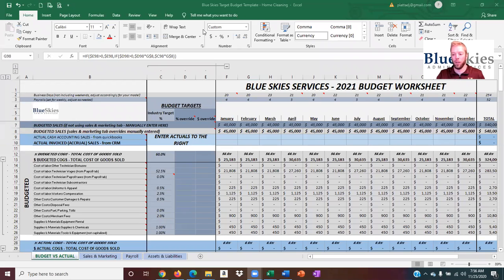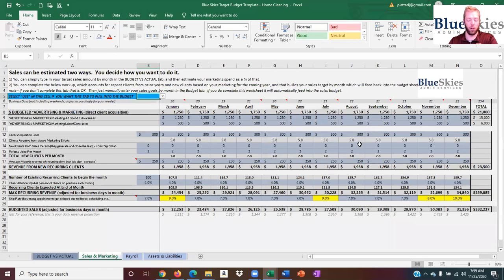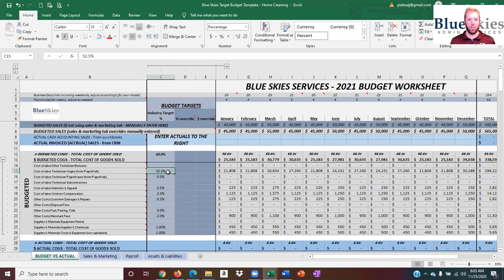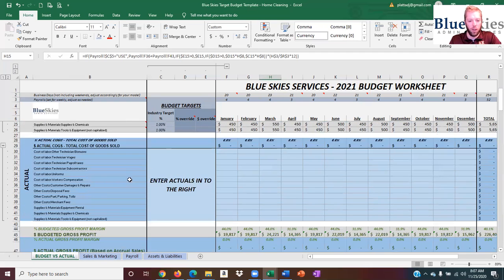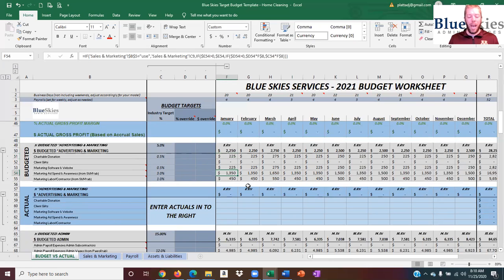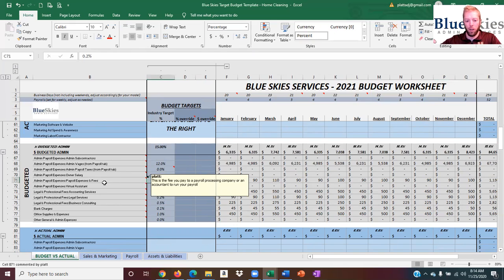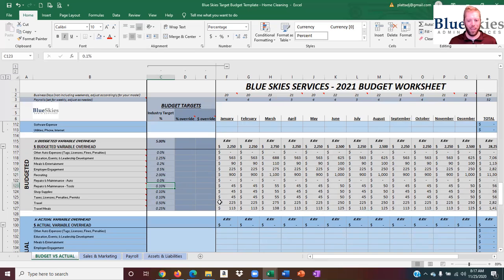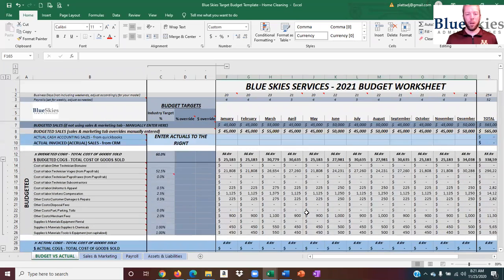Home Cleaning Target Budget -- budget like a boss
If you operate a recurring style home cleaning business this budget is for you.  It is pre-built with everything you need for next year's budget, including how much you should be spending on each individual line item in your P&L (oh, and exactly which line items you need and how to bucketize them!).  It's also customizable, so you can tweak it based on your own % targets and/or $ targets for each line item.  Just enter in your expected sales by month and let this baby rip!  If this is the first time you are hearing about the target budgets, go check out yourblueskies.com and download your free copy.  Enjoy your pre-built budget and all of your time back!